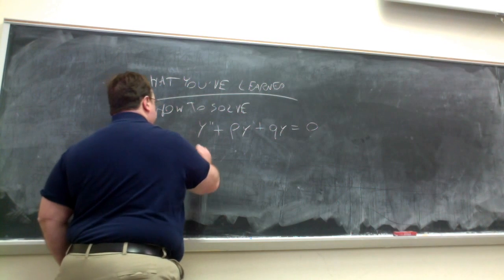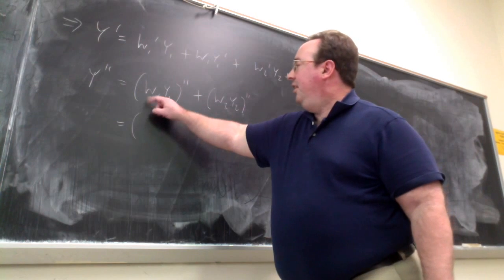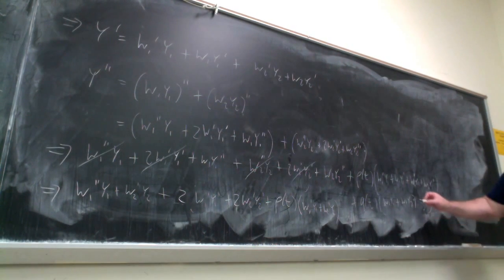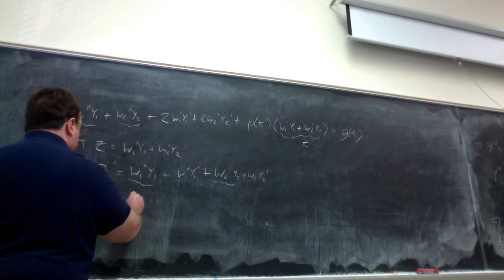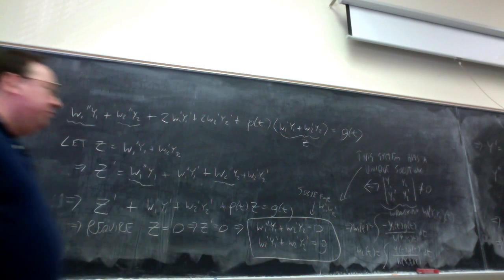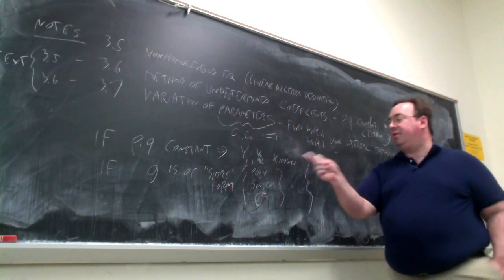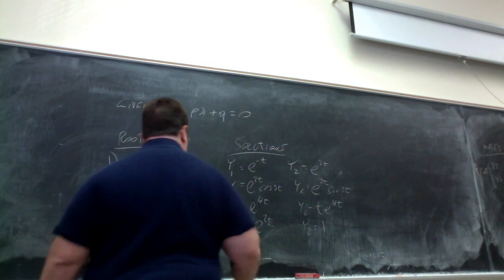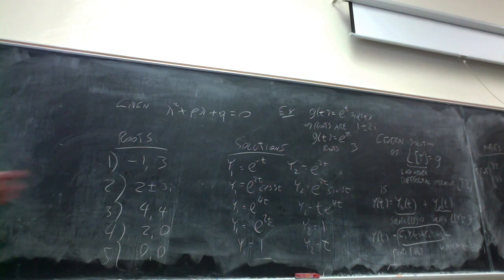MAT 285 USM 03-20-2017